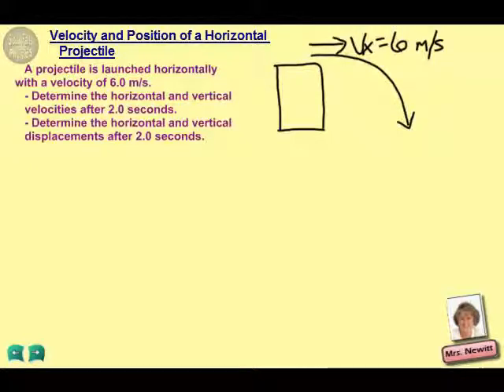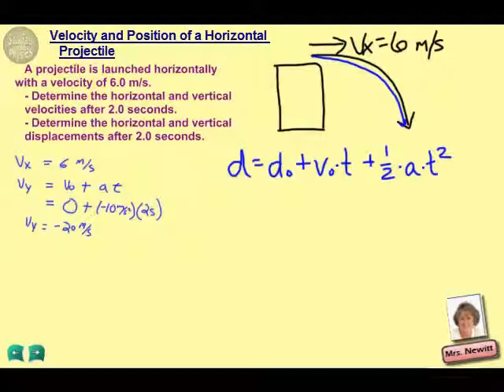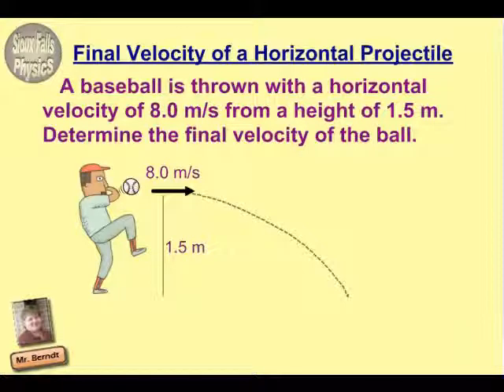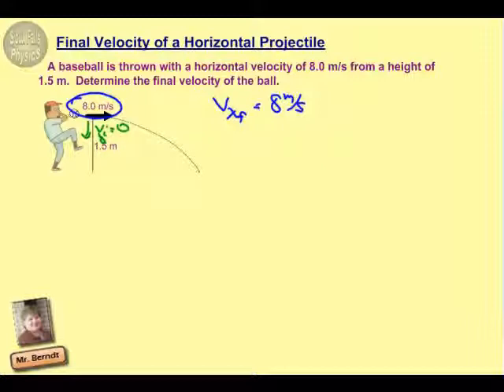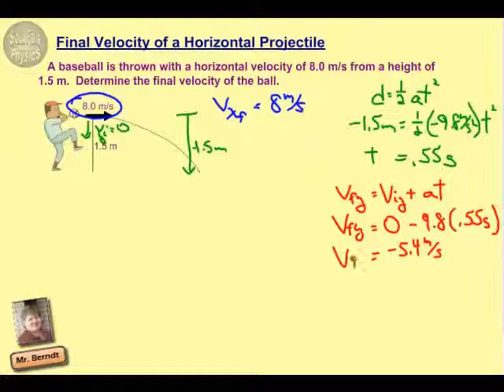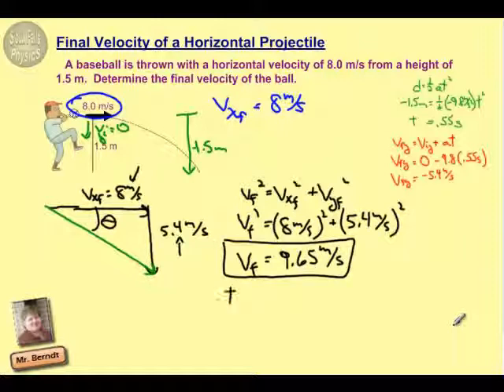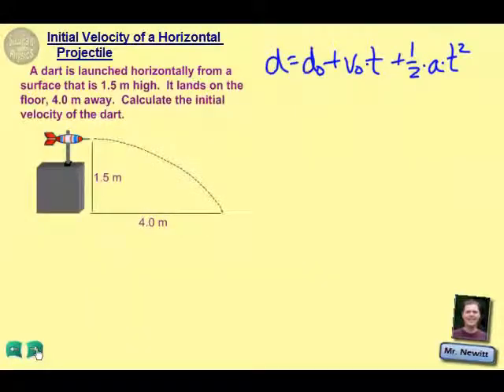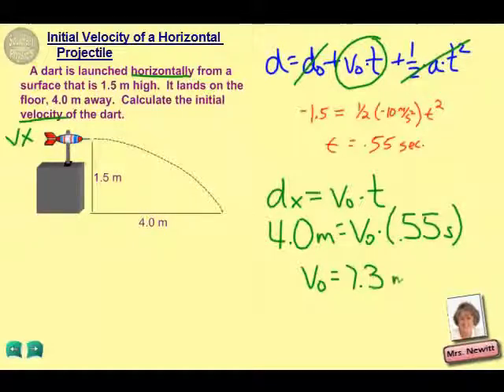AP Physics Topic 3 B Examples